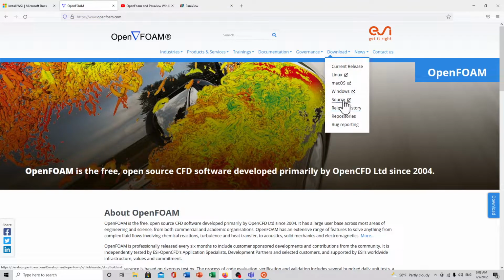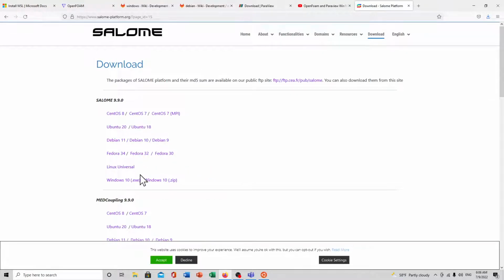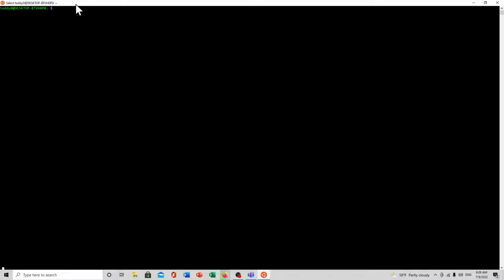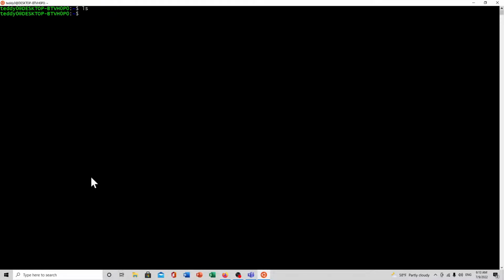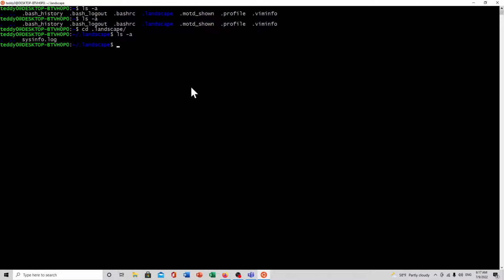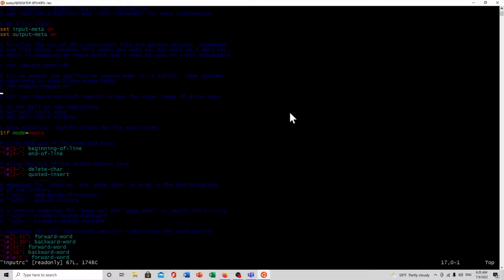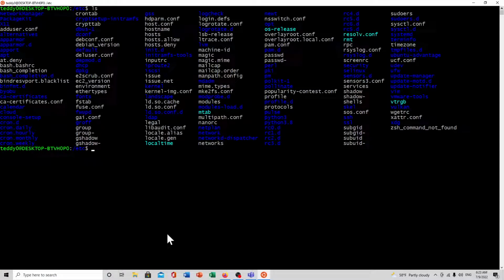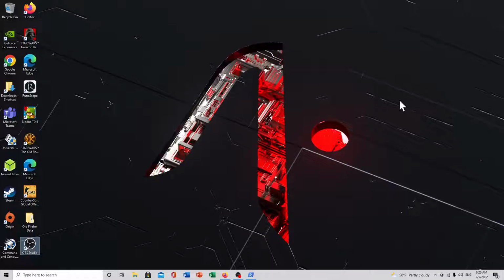install openfoam 2022 windows 10 part (2/3) - getting used to CLI, vim and turning off the bell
NB: CLI is command line interface
Useful Links
How to install WSL 2 Ubuntu 2022

Installation instruction for openfoam in debian and ubuntu (linux mint also)